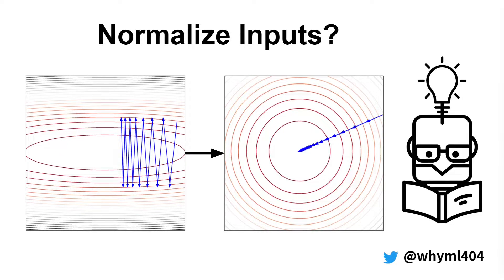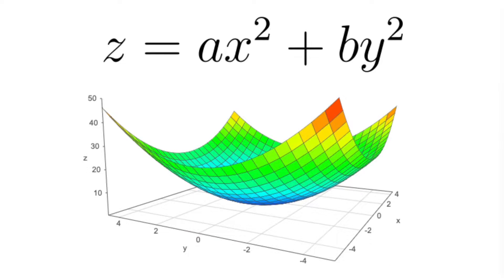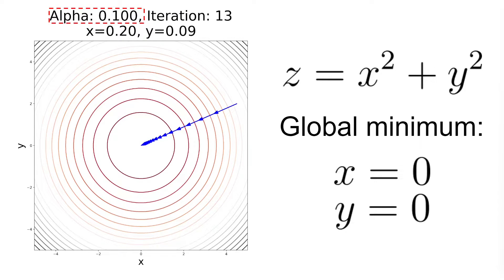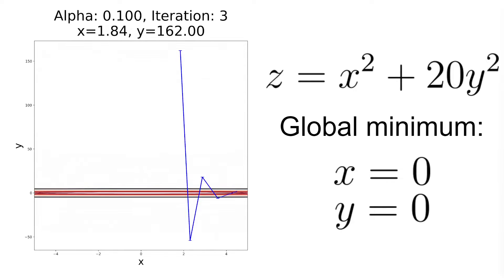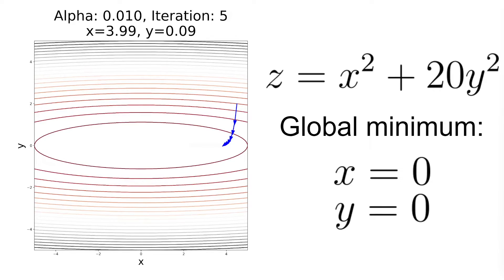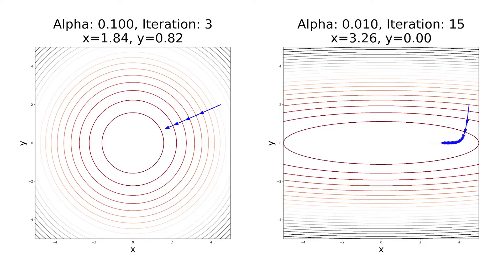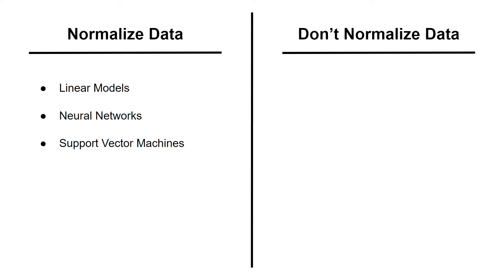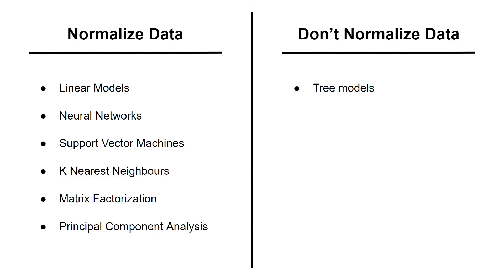Why we perform feature normalization in ML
In this video we discuss why do we perform feature scaling (normalization/standardization) when training machine learning models, focusing on curve fitting algorithms with gradient descent.

*Contents*
00:00 - Intro
00:46 - Optimization function
01:13 - Learing rate variations
01:45 - Scaling variations
03:50 - Un/Normalize data
05:17 - Outro

► Bitcoin (BTC): 3C6Pkzyb5CjAUYrJxmpCaaNPVRgRVxxyTq
► Ethereum (ETH): 0x9Ac4eB94386C3e02b96599C05B7a8C71773c9281
► Cardano (ADA): addr1v95rfxlslfzkvd8sr3exkh7st4qmgj4ywf5zcaxgqgdyunsj5juw5
► Tether (USDT): 0xeC261d9b2EE4B6997a6a424067af165BAA4afE1a